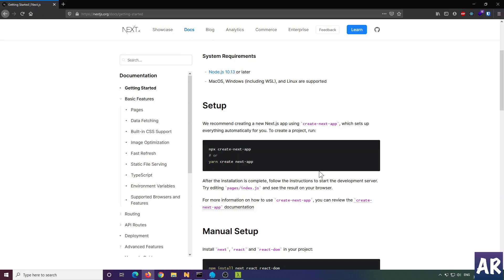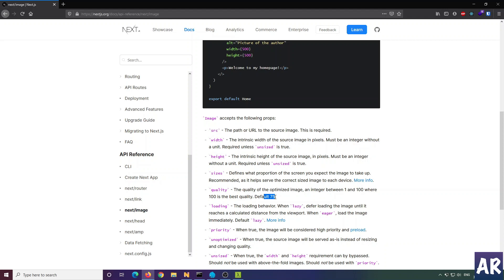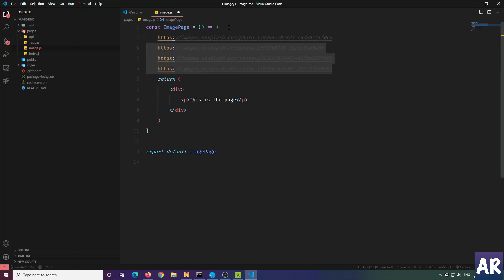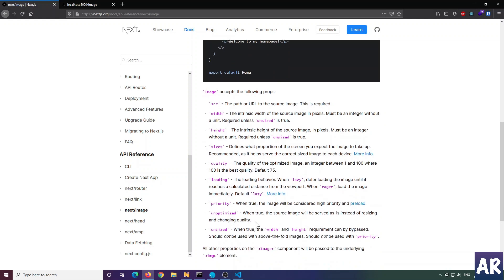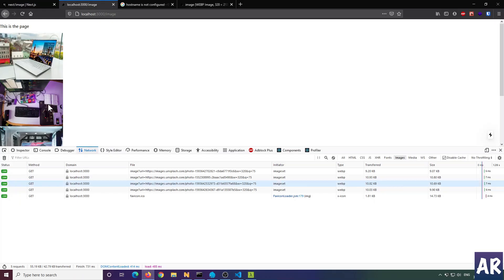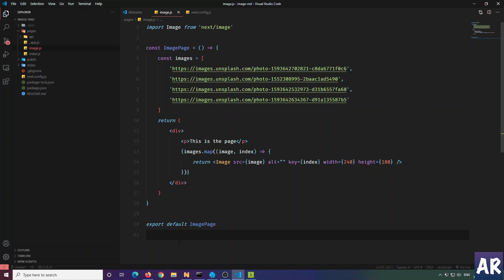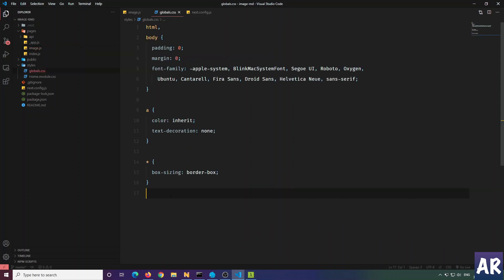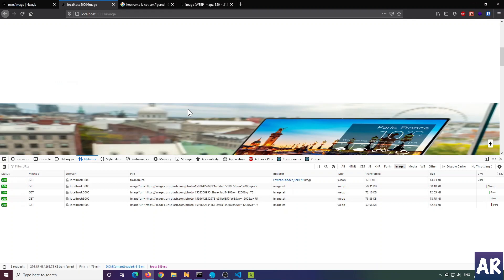Next JS new image component - compression, optimisation & lazy loading out of the box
The latest version of Next JS comes with an amazing new Image component which can take the image usage on website to the next level. It boasts an on the fly image compression, lazy loading and what not.

In this video, we are going to look at that/